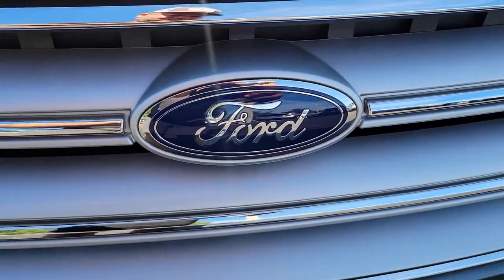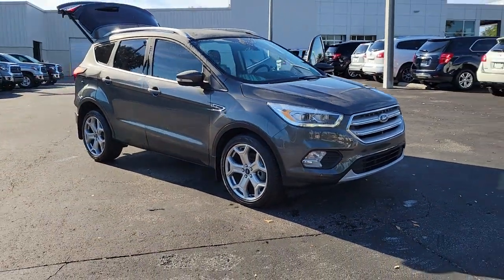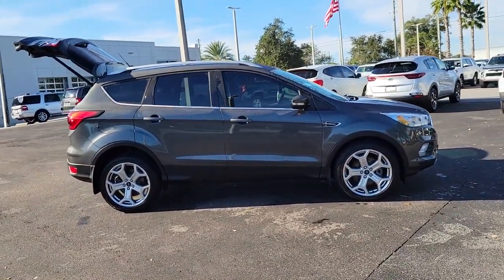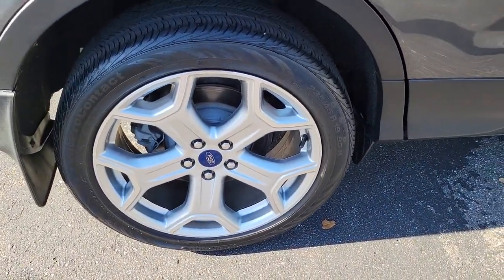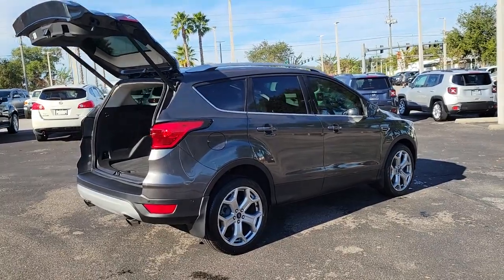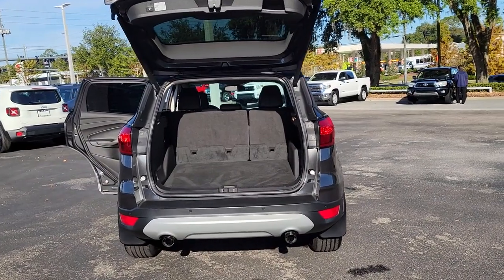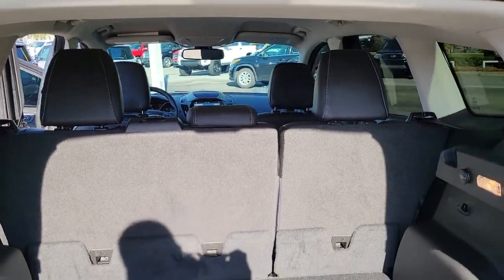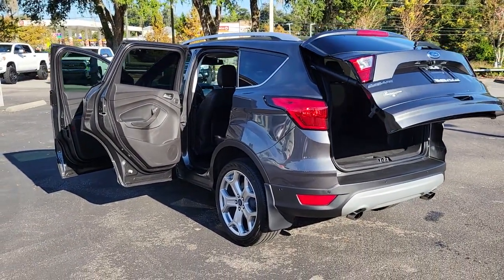2019 Ford Escape Longwood, Orlando, Lake Mary, Sanford, Daytona Beach, FL MC163588B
Magnetic Metallic Used 2019 Ford Escape available in Longwood, Florida at Parks Toyota. Servicing the Orlando, Lake Mary, Sanford, Daytona Beach, FL area.

Parks Toyota
1701 South Woodland Boulevard

Boasting exemplary craftsmanship, this 2019 Ford Escape will envelope you in well-designed charm and security. With a Intercooled Turbo Premium Unleaded I-4 2.0 L/122 engine powering this Automatic transmission, this ride is an intoxicating mix of precise machining and allure. It comes equipped with these options: Wheels: 19 Bright-Machined Aluminum -inc: luster nickel-painted spokes and pockets, Voice-Activated Touchscreen Navigation System -inc: pinch-to-zoom capability, SiriusXM Traffic and Travel Link, SiriusXM Traffic and Travel Link includes a five-year prepaid subscription, SiriusXM audio and data services each require a subscription sold separately, or as a package, by Sirius XM Radio Inc, If you decide to continue service after your trial, the subscription plan you choose will automatically renew thereafter and you will be charged according to your chosen payment method at then-current rates, Fees and taxes apply, To cancel you must call SiriusXM at 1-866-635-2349, See SiriusXM Customer Agreement for complete terms All fees and programming subject to change, Sirius, XM and all related marks and logos are trademarks of Sirius XM Radio Inc, Voice Activated Dual Zone Front Automatic Air Conditioning, Variable Intermittent Wipers w/Heated Wiper Park, Trunk/Hatch Auto-Latch, Trip computer, Transmission: 6-Speed Automatic w/SelectShift, Transmission w/Oil Cooler, Tires: P235/45R19 A/S BSW -inc: mini spare, and Tailgate/Rear Door Lock Included w/Power Door Locks . Visit Deland Toyota at 1701 S Woodland Blvd, Deland, FL 32720 today.